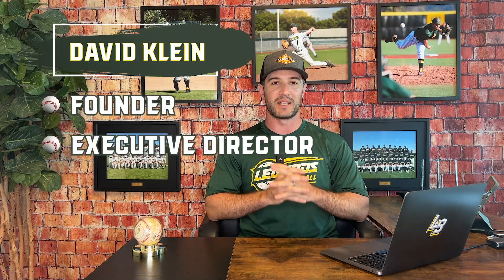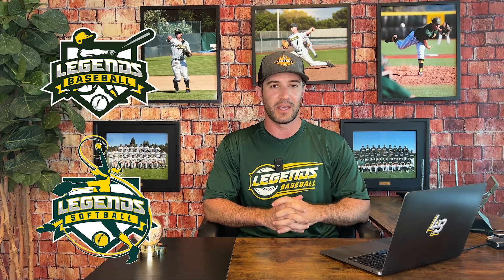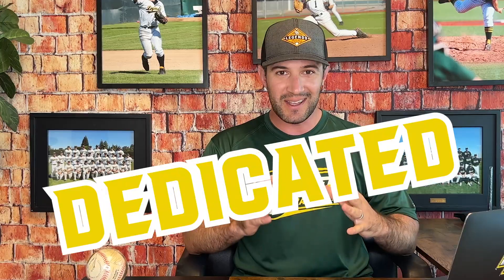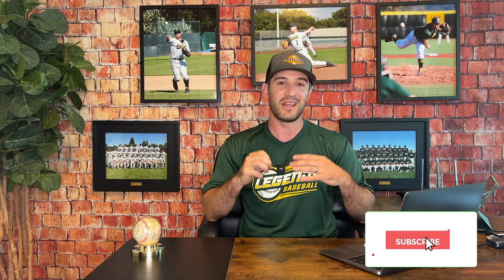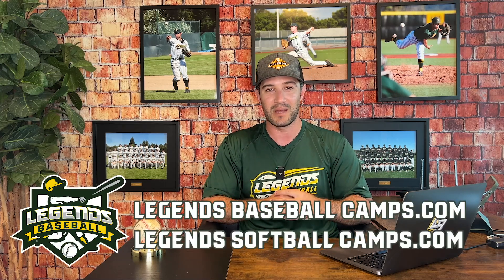The Road to SUCCESS- Setting up an AMAZING Baseball Season